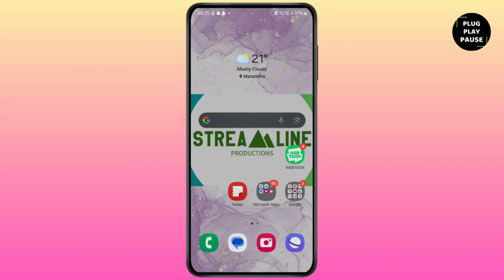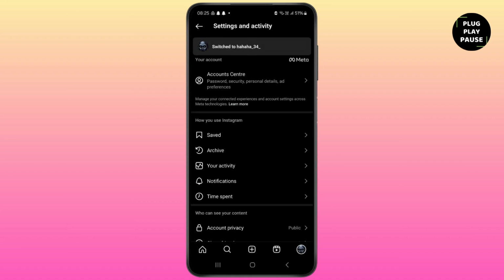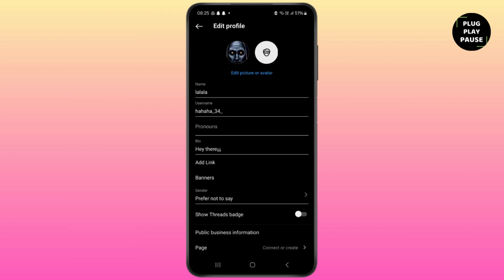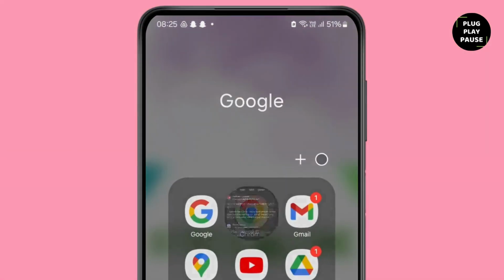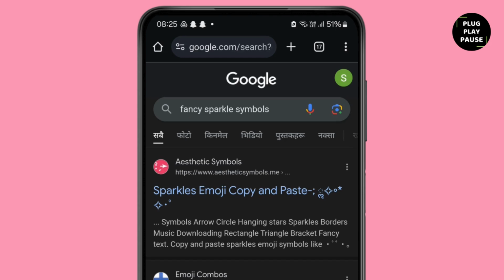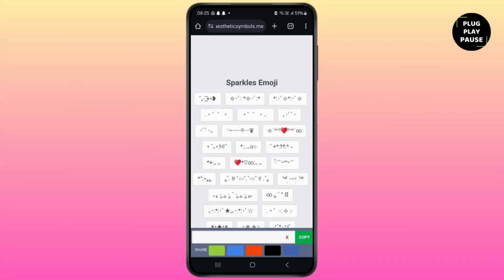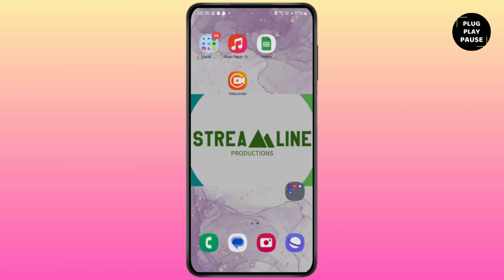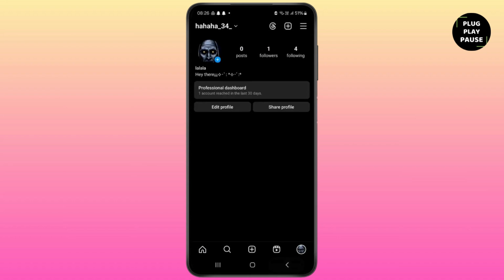Instagram Bio Ideas I How to Add Symbols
Hello Guys,

🌟 Looking to spice up your Instagram bio with creative ideas and cool symbols? In this tutorial, I'll show you some awesome Instagram bio ideas and how to add symbols to make your profile stand out. Whether you're looking to express your personality or promote your brand, these tips will help you create the perfect bio! ✨📱

Let’s make your Instagram bio shine with creativity and style! 🌟✨📱